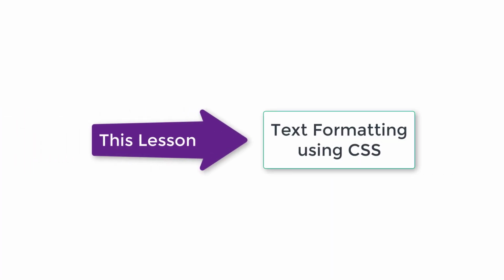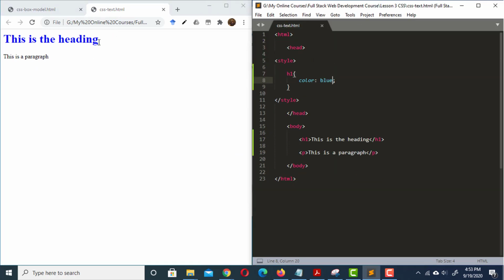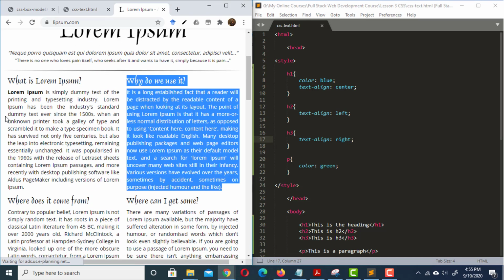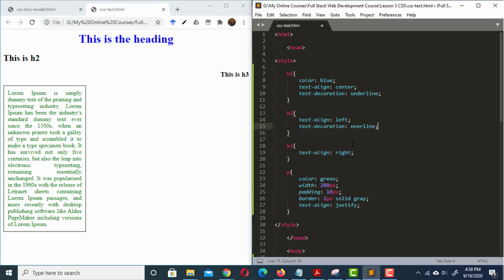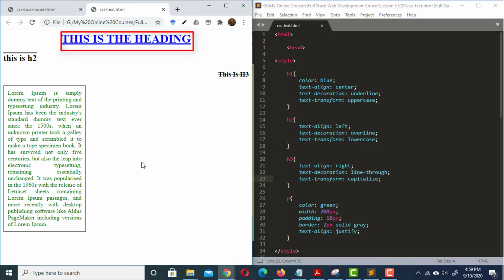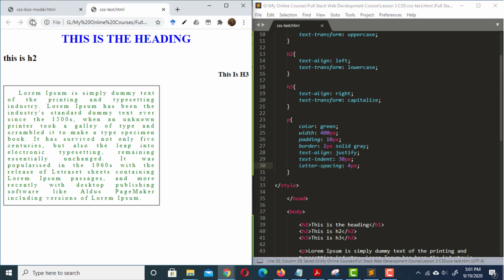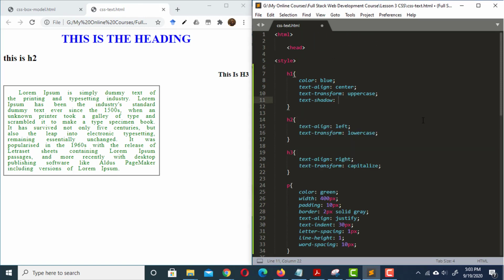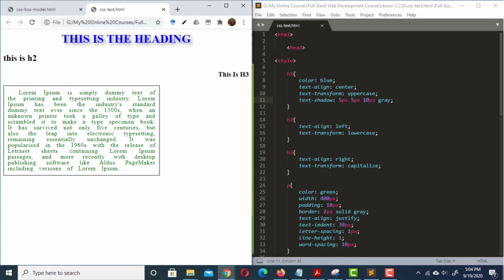Section 3.7: Text Formatting using CSS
This lesson is about text formatting using CSS. Although HTML has text formatting capabilities, CSS has its unique way to contribute to the representation of text in much better way.